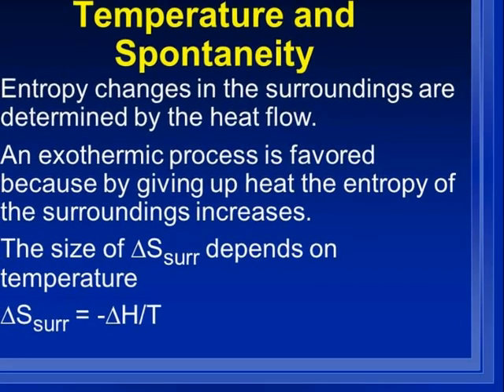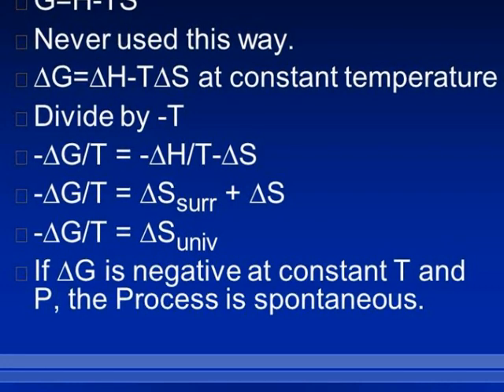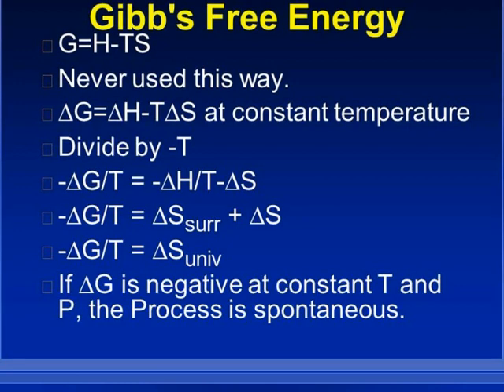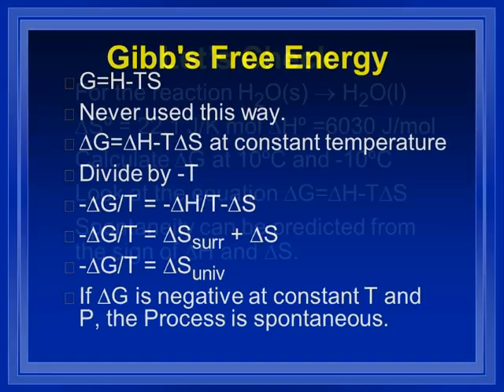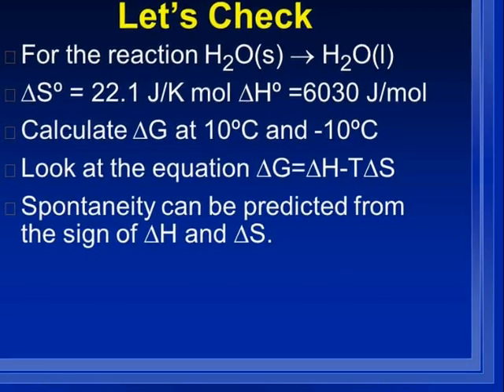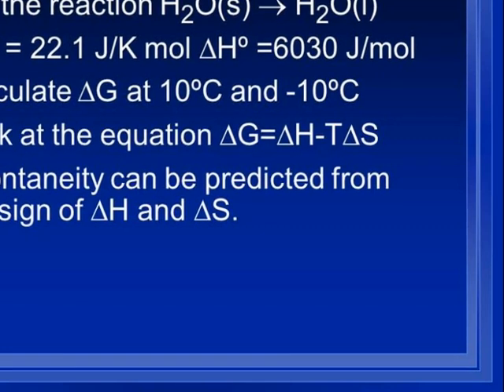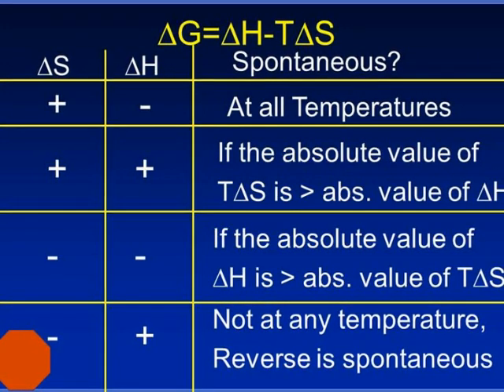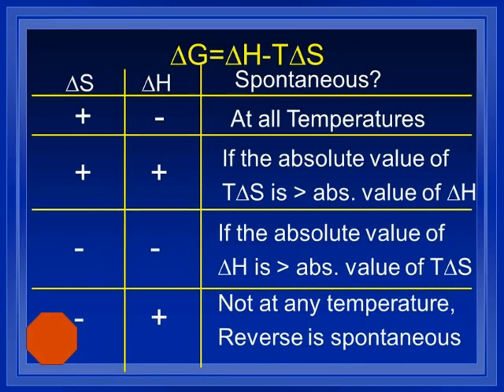Unit 3 Temperature Spontaneity Free Energy